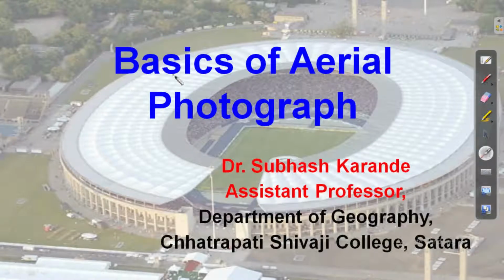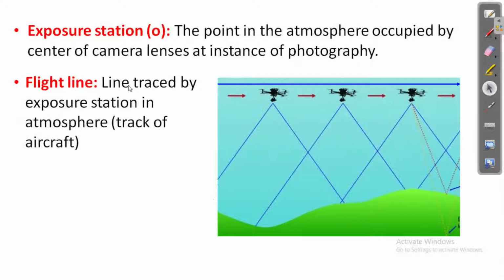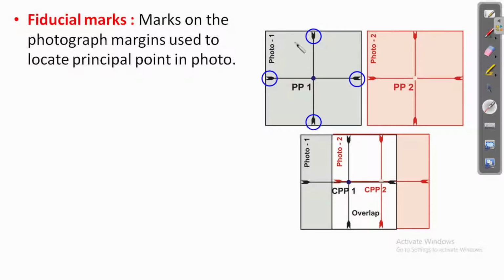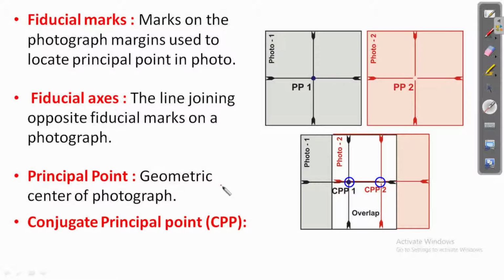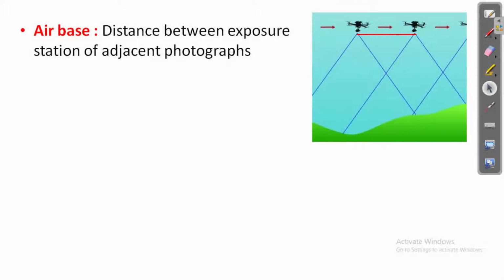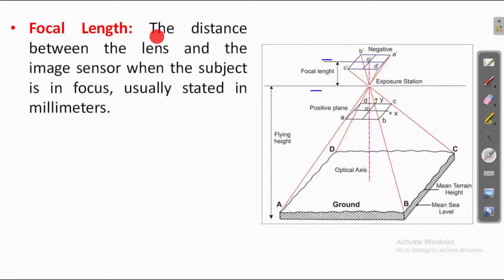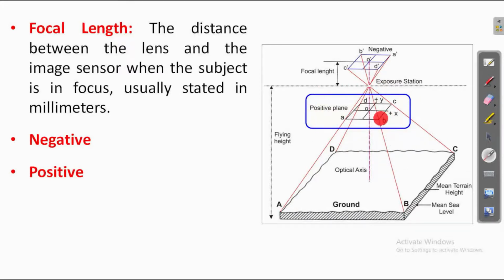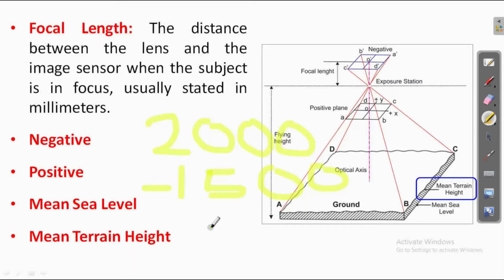Basic of Aerial Photography- Part 1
Aerial Photography is one of the most popular part of Remote Sensing.  To understand Aerial Photography it is required for the understand some concept and term of Aerial Photography.  In this video explain some Geometrical terms and fundamental concepts of Aerial Photograph like, focal length, fiducial mark, principal point, flying height, exposure station etc.
Without knowledge of the various terms of Aerial Photography, we could not understand the photogrammetry.